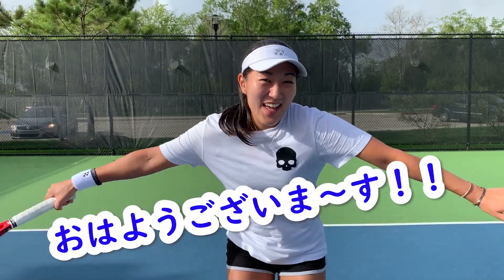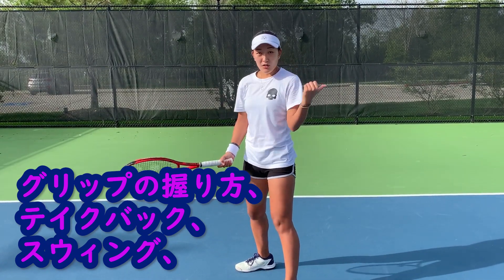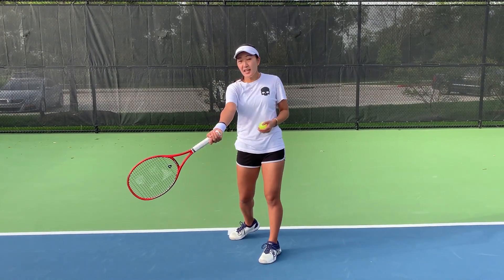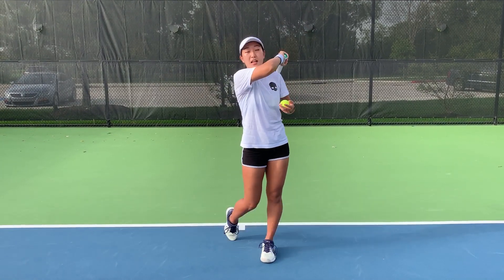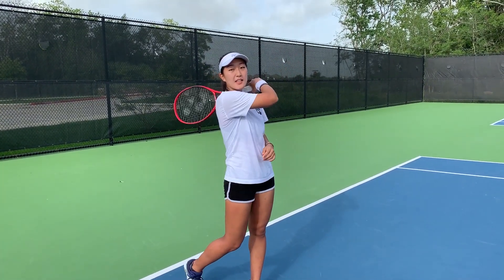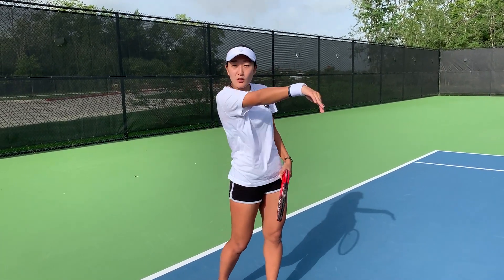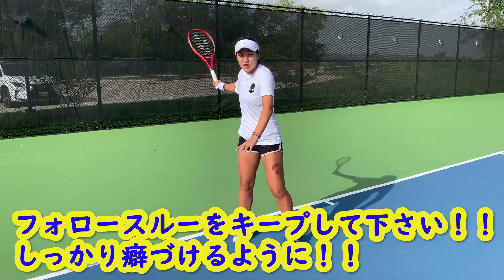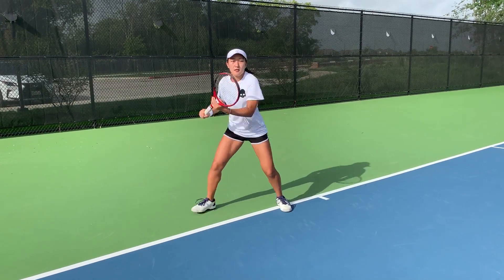(Tennis) Forehand Beginner Part 4: How to Hit a Perfect Forehand Tutorial WTA Pro Tennis Player 英語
Hi everyone!!
Today's video is talking about the most important but the most forgettable thing when you are hitting your strokes.
This will allow you to be hitting perfect forehand with better control and power back to back.

HOW TO HIT A FOREHAND: SEMI-WESTERN GRIP (SWING AND GRIP) Beginner PART 1 フォアハンドの打ち方：PART 1 英語

Tennis Forehand: Contact Point and Timing / Rhythm
Beginner PART 2 フォアハンドの打ち方：PART 2 英語

How To Hit TOPSPIN On Your Forehand: WTA Professional tennis player tips フォアハンドの打ち方：トップスピン PART 3 英語

🎵 Track Info: Title: Good For You by THBD Genre and Mood: Dance & Electronic + Happy ———